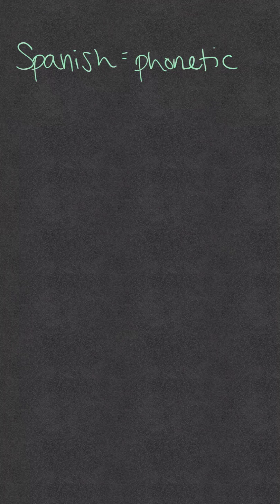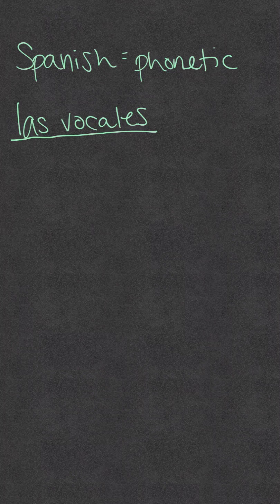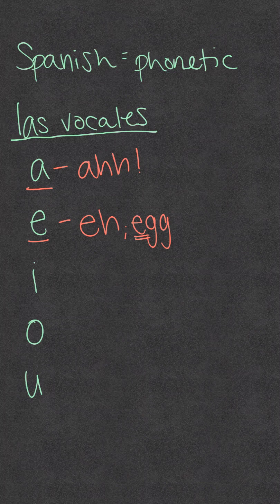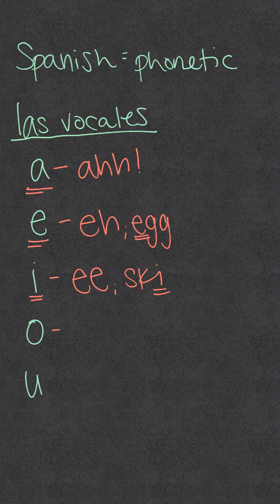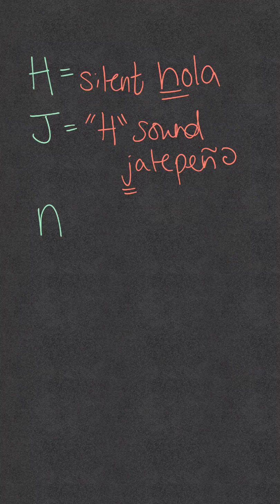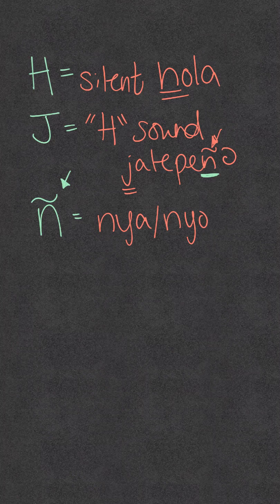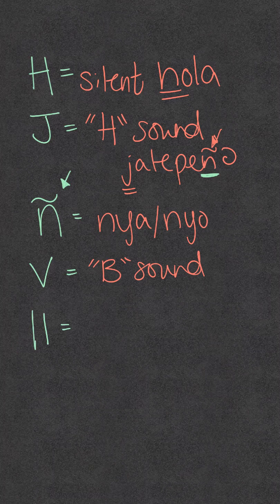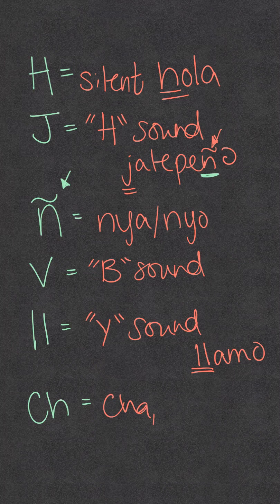Pronunciaciones de vocales y otras letras